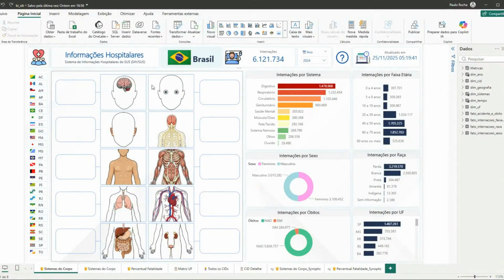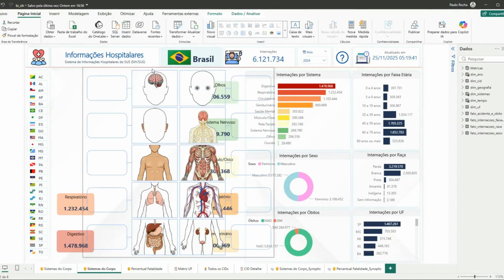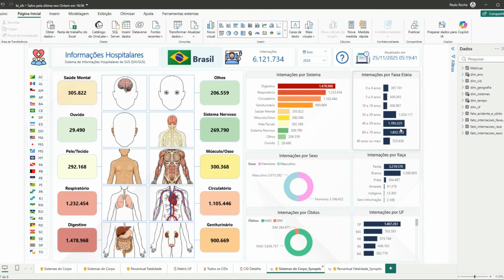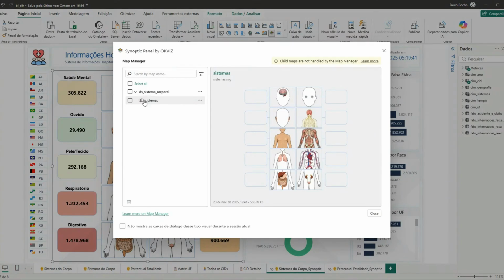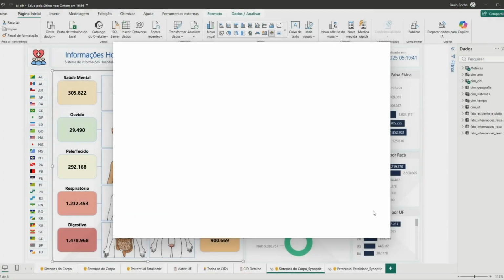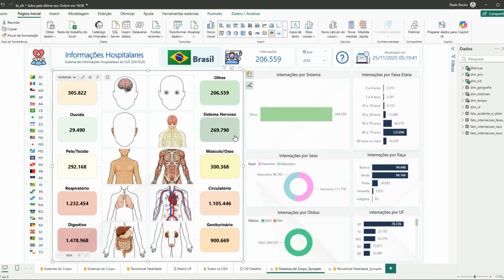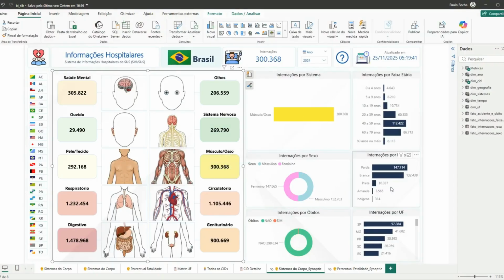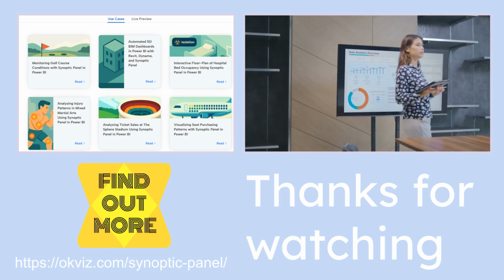Synoptic Panel by OKViz Power BI: Create Interactive Maps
Tired of trying to map data onto complex visuals or static images manually? Learn how the **Synoptic Panel by OKViz** revolutionizes the way you present spatial or layout-based data in Power BI!

This powerful custom visual eliminates the manual, time-consuming process of trying to use standard visuals to represent things like **floor plans, machine layouts, regional maps, or complex diagrams.**

**Key Benefits & Why You Should Use the Synoptic Panel:**
* **Massive Time Savings:** Forget tedious workarounds! Quickly map your data fields to any SVG image area in minutes, not hours.
* **Ultimate Flexibility:** Turn *any* image (PNG, JPG, SVG) into a dynamic, interactive visualization.
* **Intuitive Design:** Use the Synoptic Panel Designer to easily define clickable areas without writing complex code.
* **Enhanced Interactivity:** Areas automatically react to filters, slicers, and cross-filtering in Power BI.
* **Clearer Insights:** Visually monitor the status, health, or performance of different zones (e.g., equipment status, room occupancy, sales regions) at a glance.